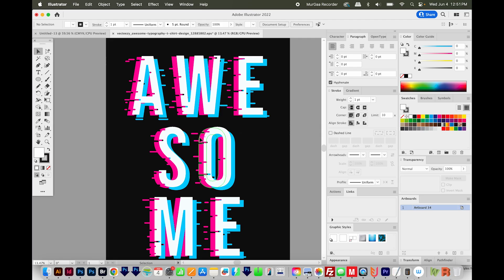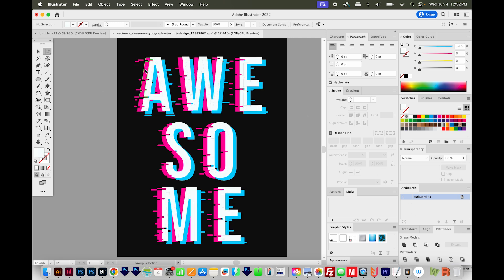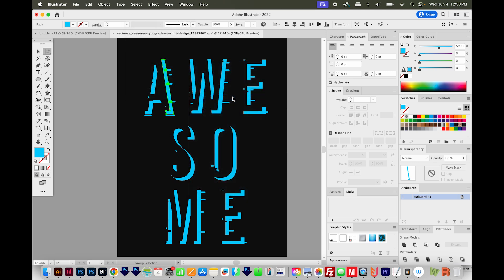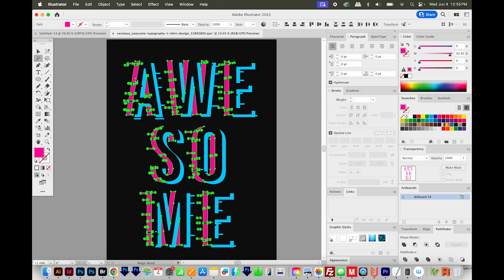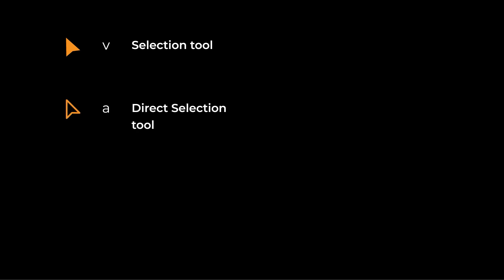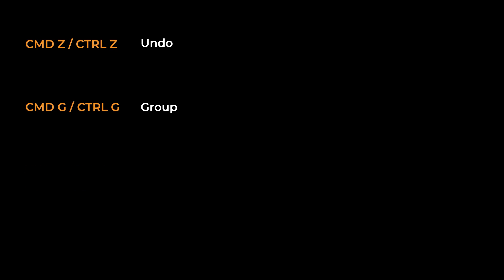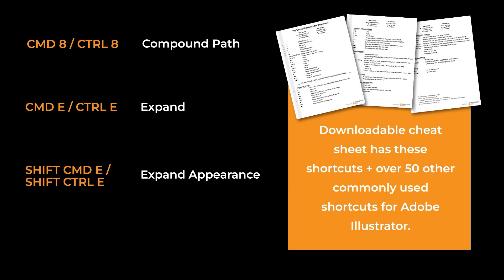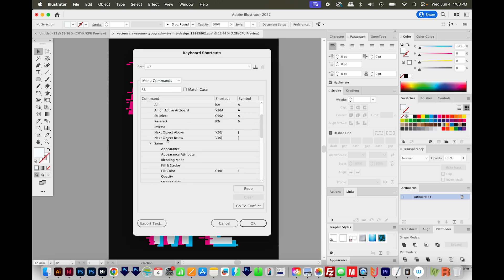Illustrator Keyboard Shortcuts - Are They Really That Important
Test and results included - series of tasks without using shortcuts, and another with!